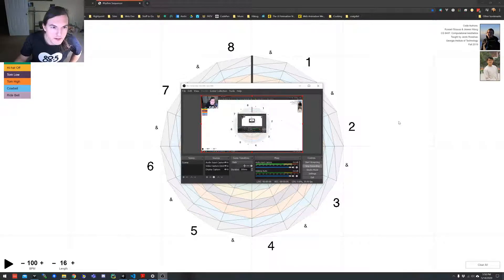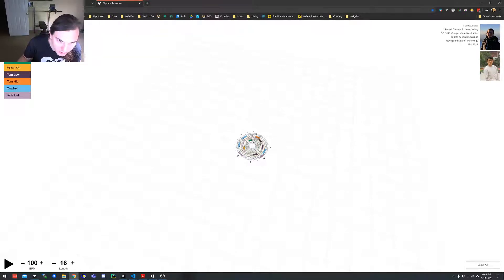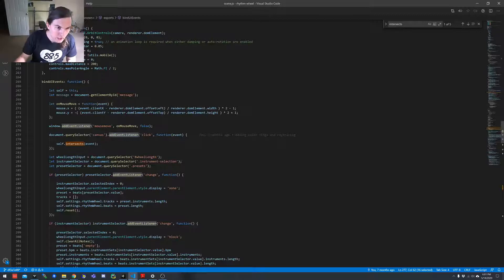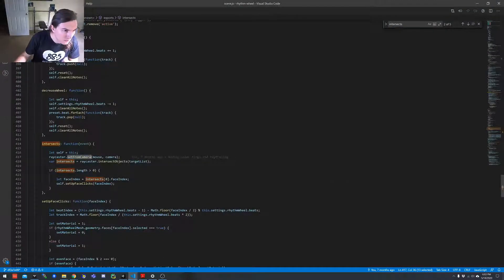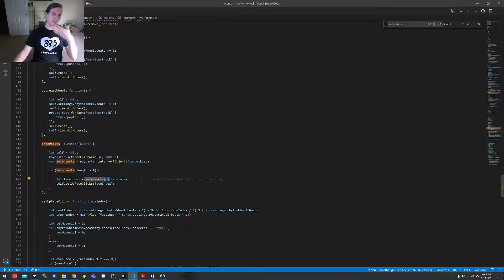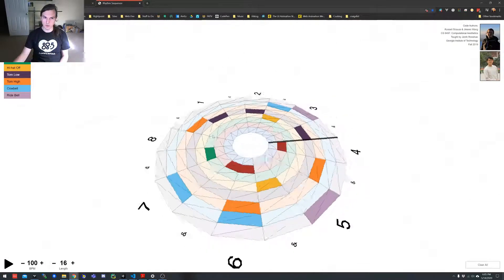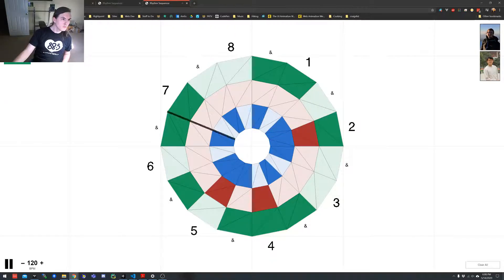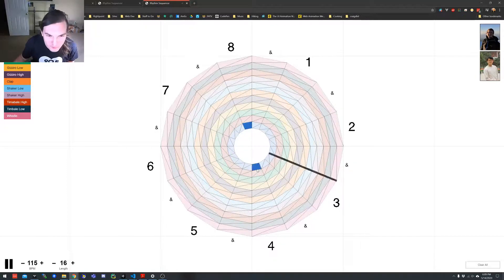Raycasting in Three.js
Didn't realize the URL was covered by the video feed: live example